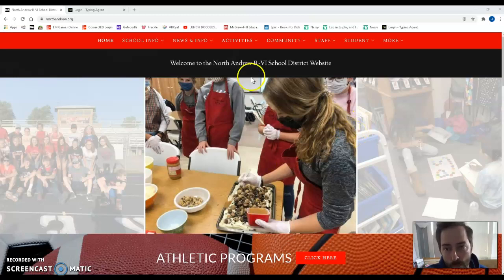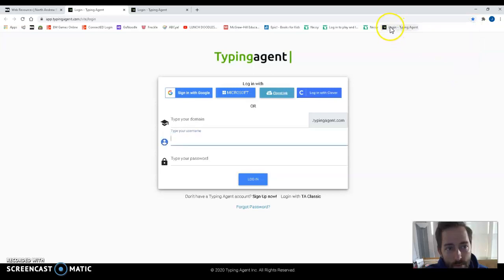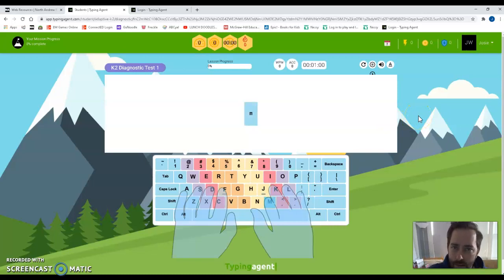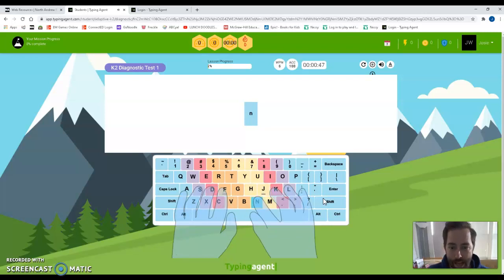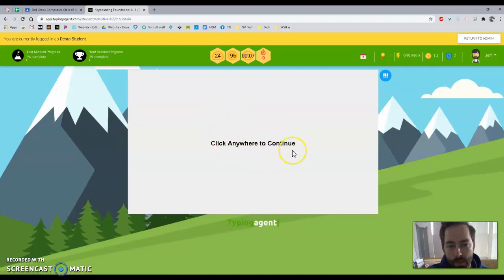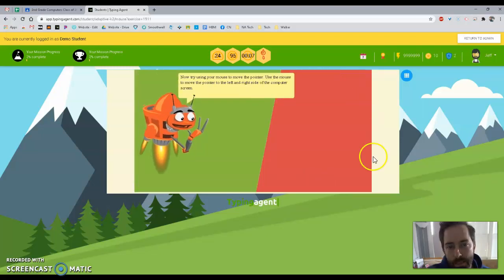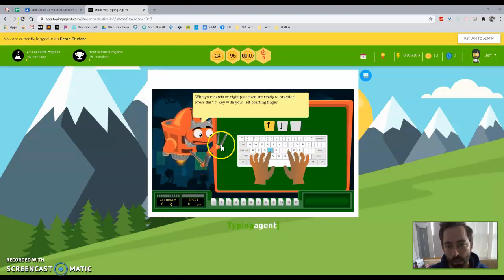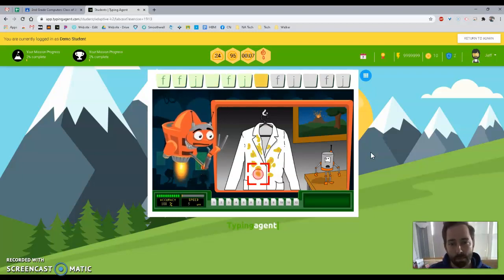How to Login to Typing Agent 1-2